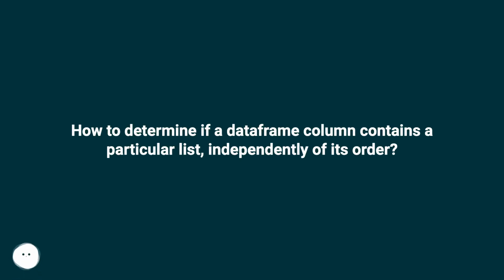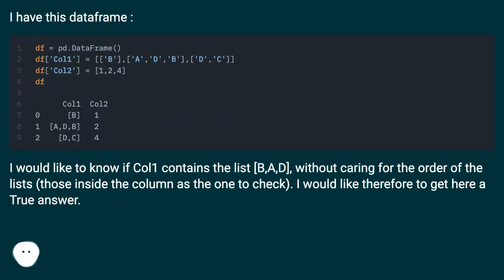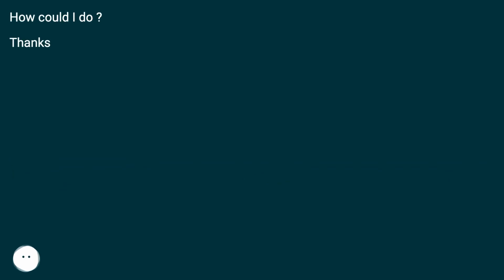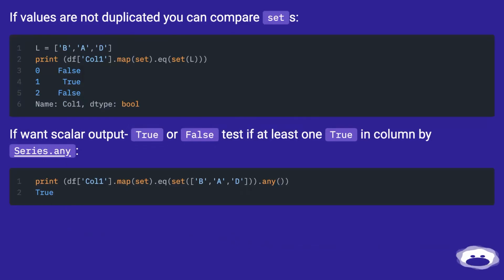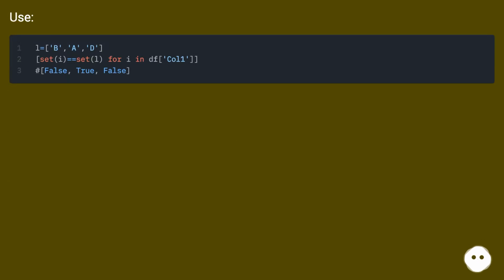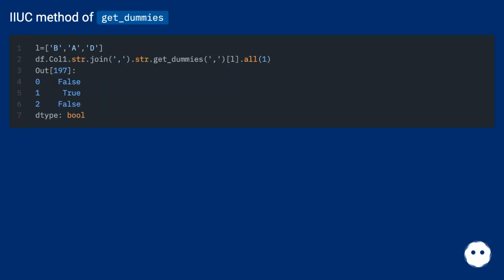How to determine if a dataframe column contains a particular list, independently of its order?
Chapters
00:00 How To Determine If A Dataframe Column Contains A Particular List, Independently Of Its Order?
00:33 Accepted Answer Score 2
00:58 Answer 2 Score 2
01:10 Answer 3 Score 2
01:23 Thank you